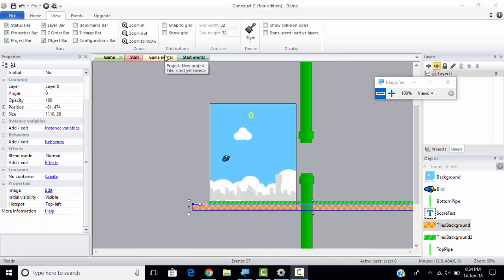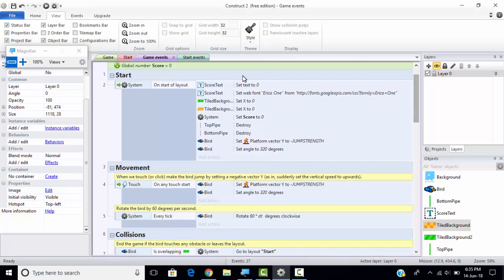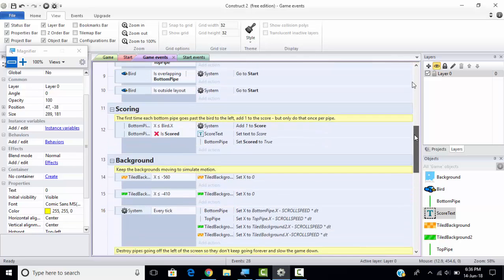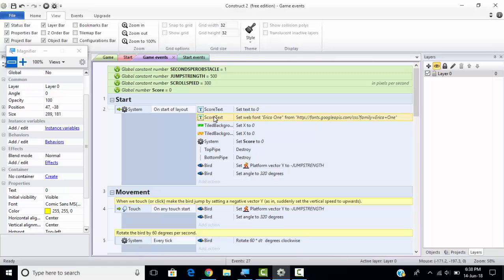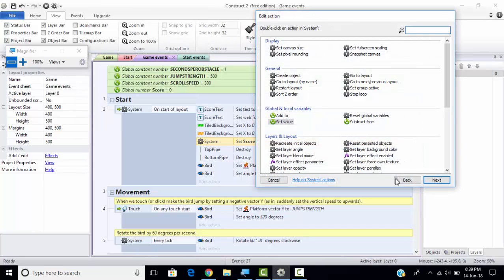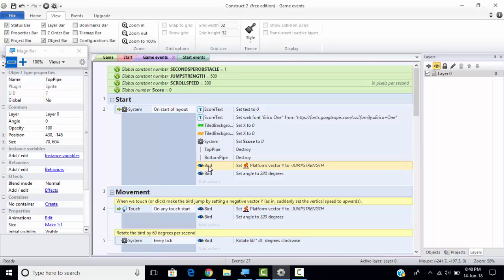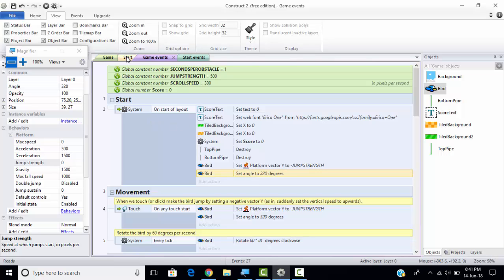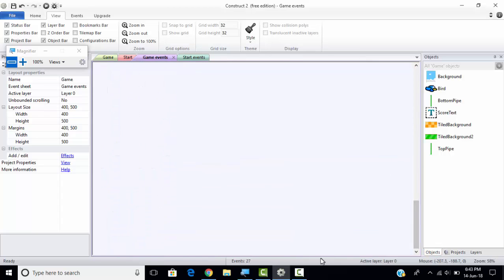Game Events -Start in Construct 2